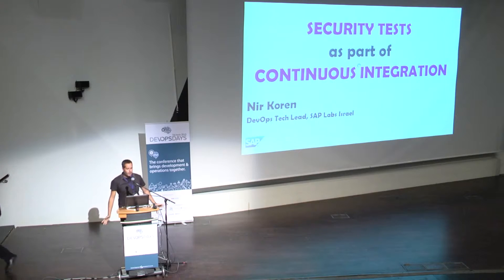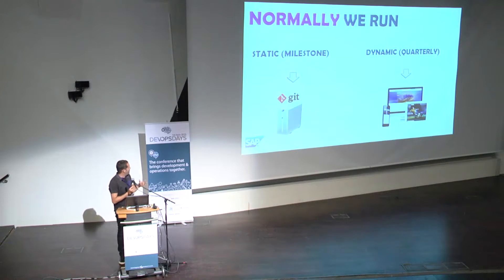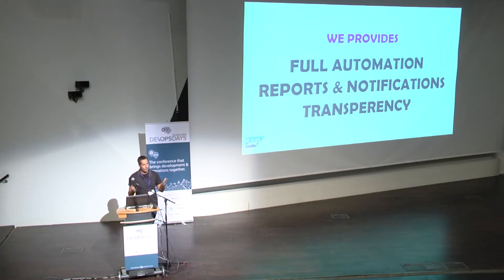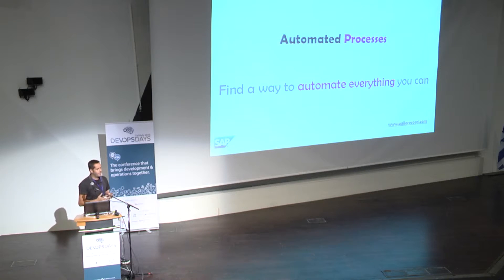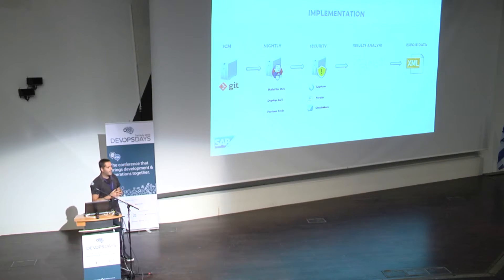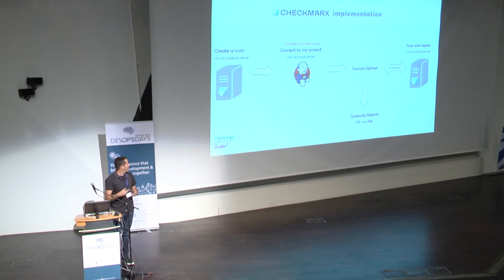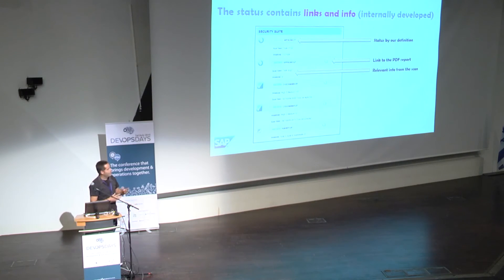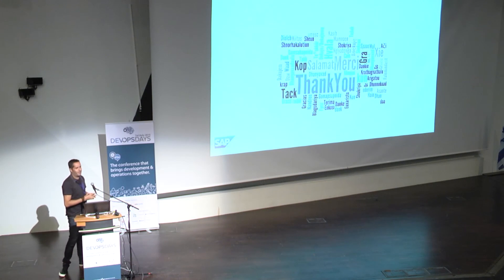Security Tests as part of Continuous Integration process - Nir Koren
Continuous Integration (CI) is a key agile software engineering practice where members of a team, or teams in a project, integrate their work frequently. In order to achieve Usable Software each Sprint a CI process has to be clearly defined and implemented. The problem today is the lake of frequency of scanning static code (using tools like HP Fortify, Checkmarx) and dynamic scan (using tools like IBM AppSCan, HP WebInspect). Therefore It's not connected to CI processes often. The reasons are:

Complicity - requires someone who has experience and time.
Time - The scan takes long and requires extra attention.
Stability of those processes.
This leads to the following symptoms:

Security issues are being discovered once in a release or more.
The developers need to reproduce the issues that created too long ago.
Security issues are being part of the code.
Difficulty to fix issues since sometime additional post developments are based on this code
Unable to track of trends.
How did we implemented it?

Build of latest code.
Deploy to a reference system
Scan the Java code statically (HP Fortify)
Scan the JS code statically (CheckMarx)
Scan the deployed system dynamically (HP WebInspect)
Analysis and report generation of API to the CI notifications.
HTML mail report sends to the relevant people.
About the speaker - Nir Koren

I'm Nir Koren, DevOps Lead in SAP Labs Israel, Cloud Experience group. Responsible and experienced with Maven, Deployment, DevOps processes, static code analysis and for implementation of Jenkins all over the world.